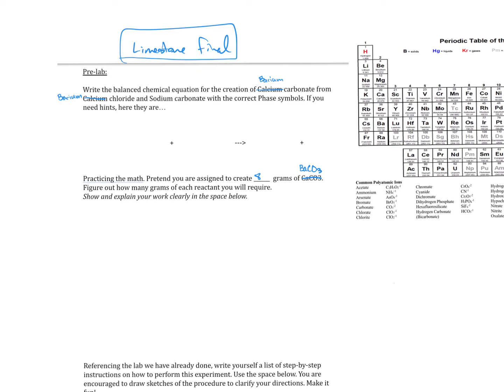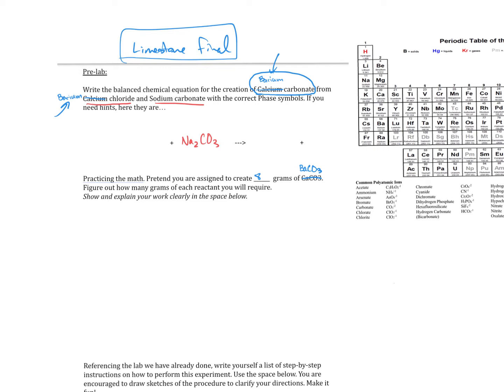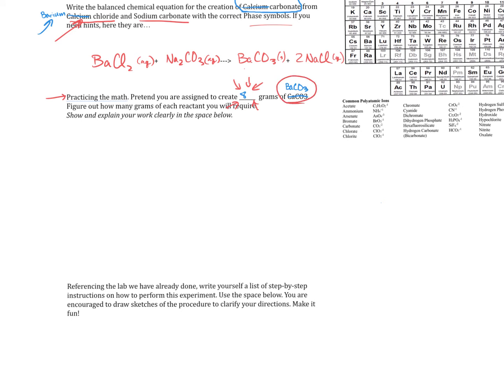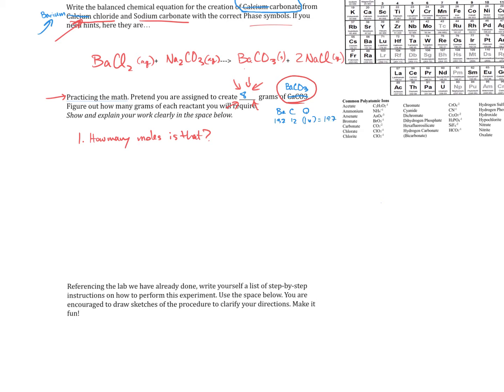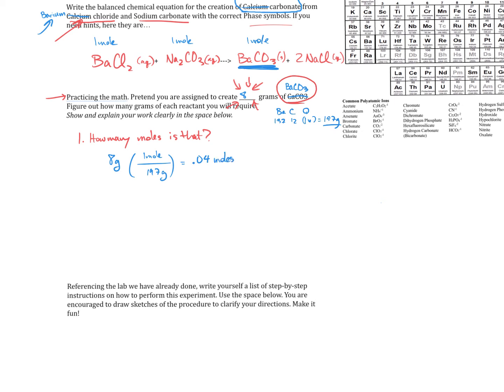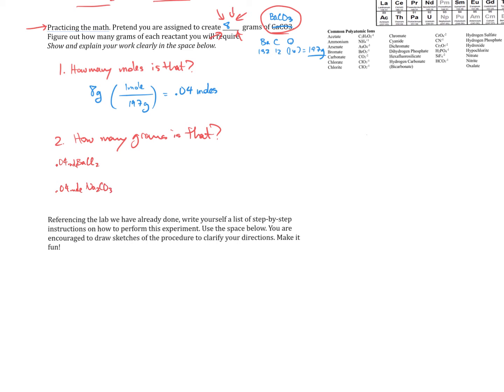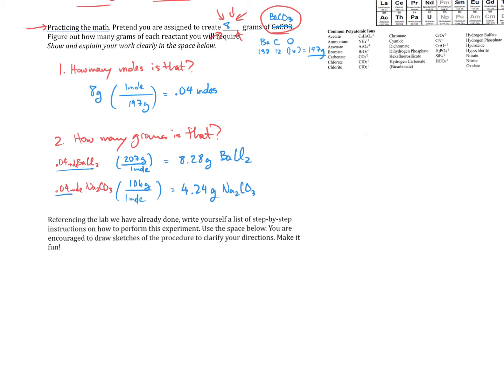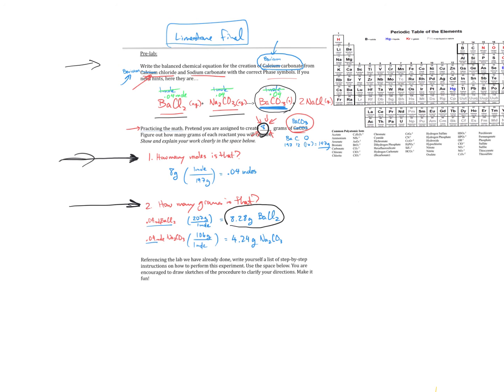Limestone Final Prelab.mp4